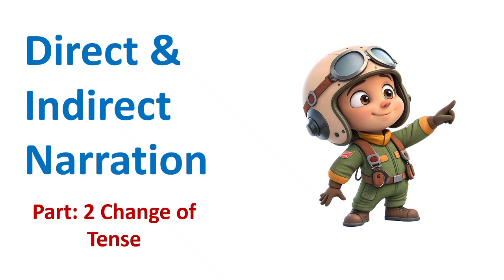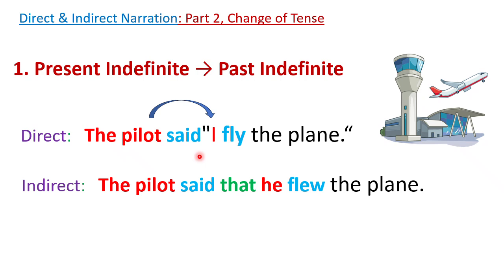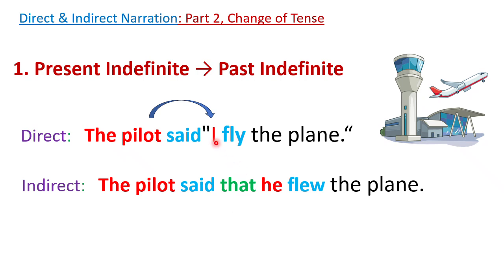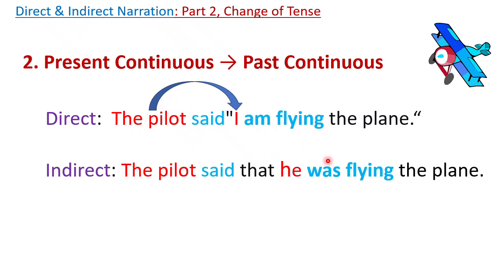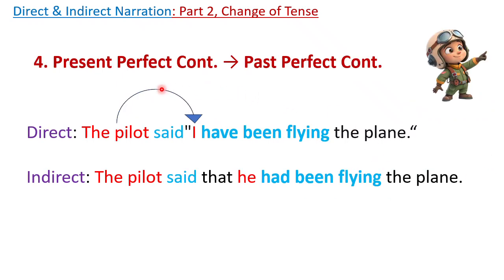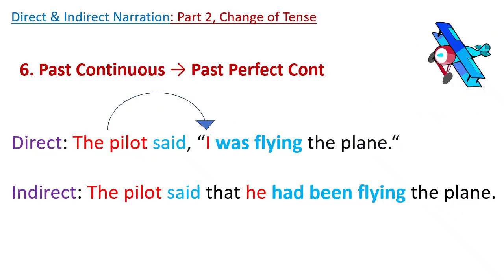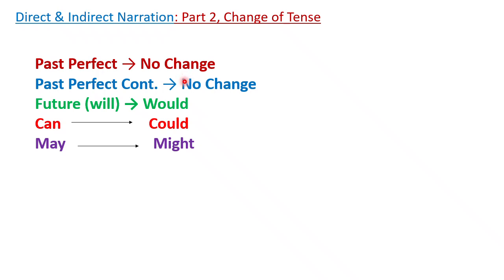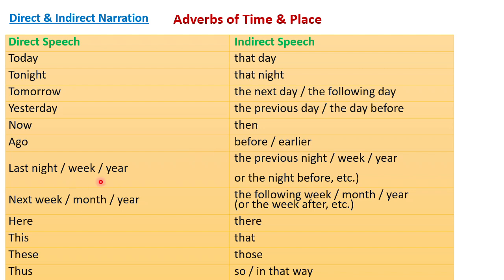Direct & Indirect Narration: Part 2, Change of Tense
"If you want to learn English in a simple but interesting way, this channel is for you."